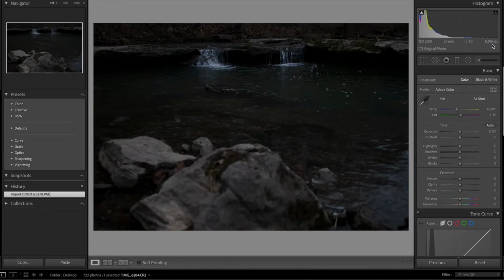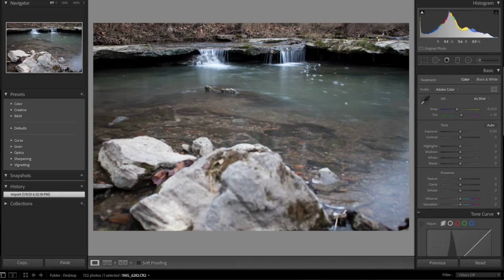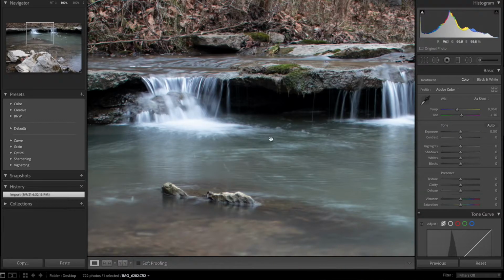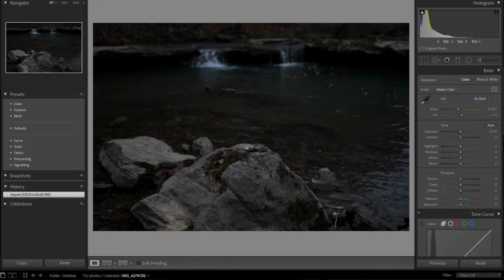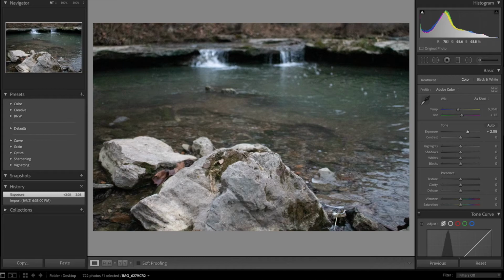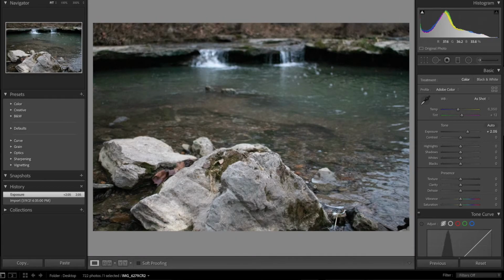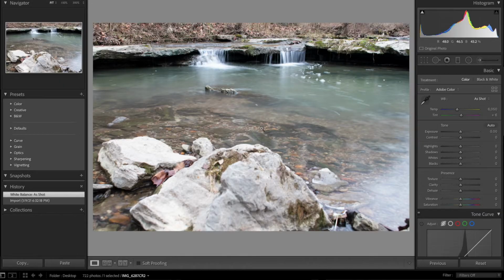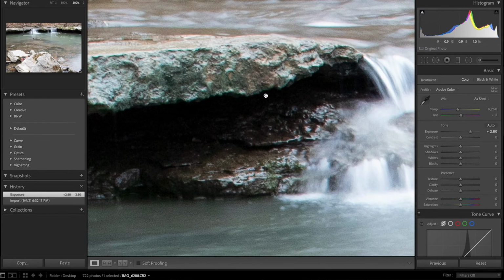Learn How to Use a Camera in 10 Minutes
Photography Tutorial (BASICS): Learn How to Use a Camera in 10 Minutes

In this tutorial video, I teach you the basics of using a camera in manual mode (the professional way) in just 10 minutes. Learning these photography skills is the first step in becoming a professional photographer who can take great shots.

Music

Title: Rain by Clueless Kit